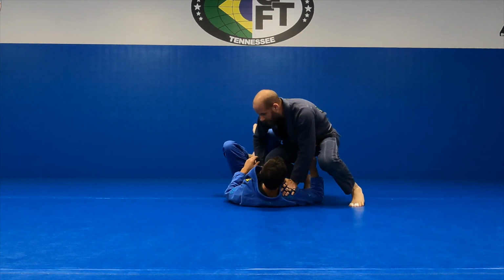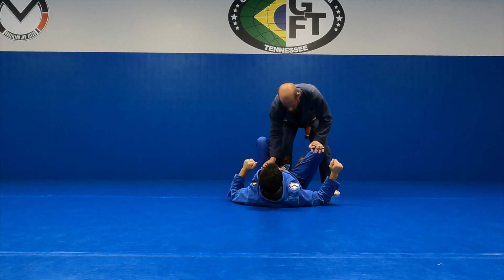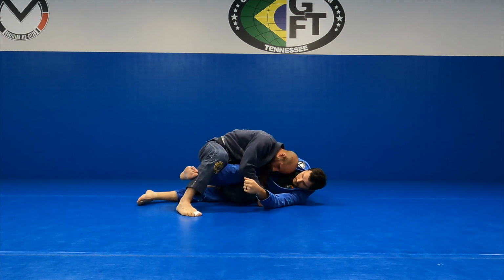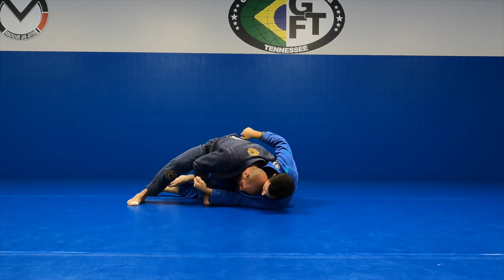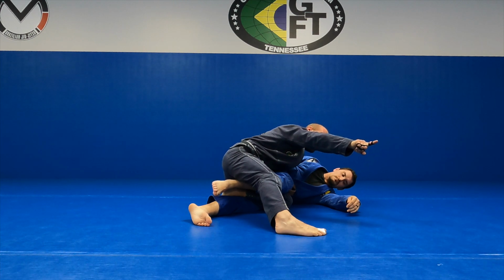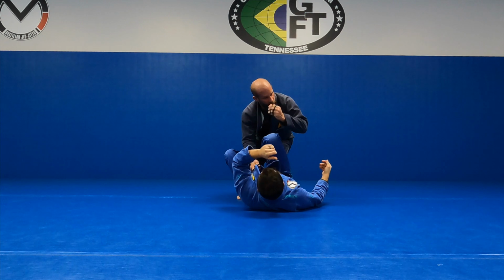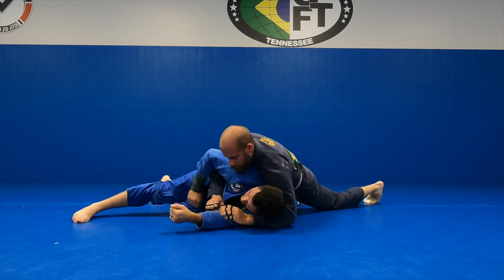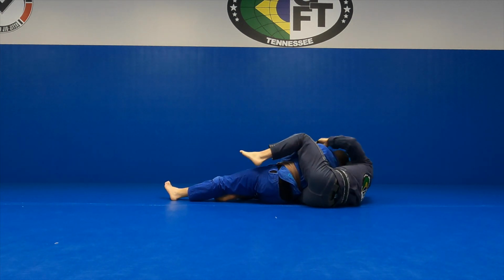David Morris 2NOV